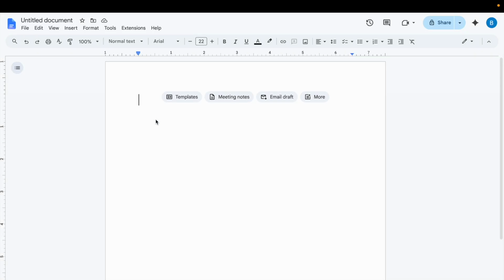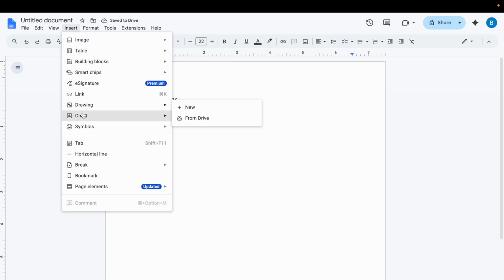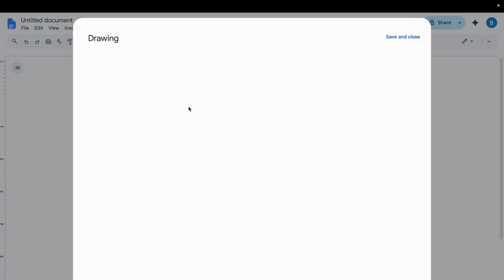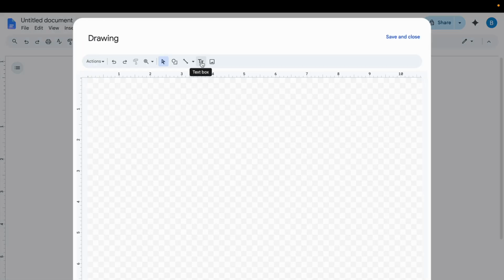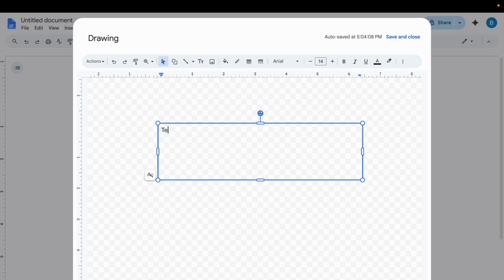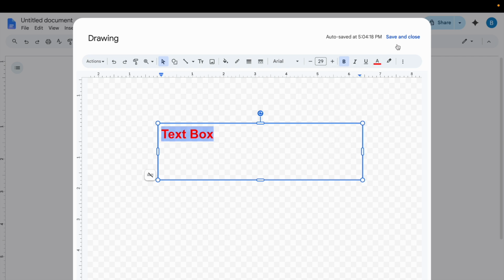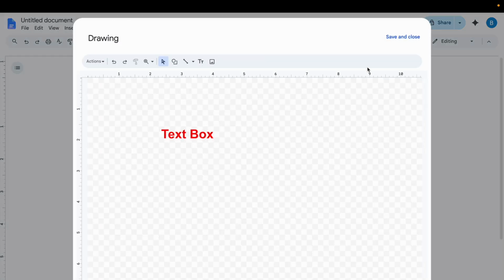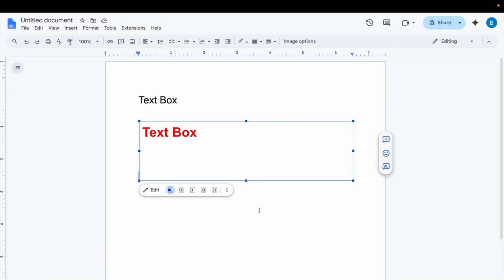How To Add A Text Box In Google Docs | Step By Step Guide - Google Docs Tutorial (Desktop)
Learn how to add a text box in Google Docs with this easy step-by-step Google Docs desktop tutorial. If you want to highlight important information, create custom layouts, design flyers, build forms, add captions, or place text anywhere within your document, Google Docs allows you to insert text boxes using its built-in Drawing tools.

In this Google Docs tutorial, you'll learn exactly how to open Google Docs, create or open a document, and insert a text box using the Drawing feature. You'll also learn how to move, resize, format, and customize text boxes to match the design and layout of your document.

Text boxes are useful for announcements, callouts, labels, diagrams, newsletters, worksheets, resumes, certificates, presentations, and many other types of documents. They allow you to separate important content from the main body of text and create more visually appealing document layouts.

In this step-by-step guide, you'll learn how to add a text box in Google Docs, edit text box content, change colors and borders, resize and reposition text boxes, and combine them with images, shapes, and other design elements. We'll also cover a few tips for creating professional-looking documents and organizing information effectively with text boxes.

If you're searching for how to add a text box in Google Docs, how to insert a text box in Google Docs on desktop, how to create custom text areas in Google Docs, or how to use text boxes for document design in Google Docs, this tutorial has everything you need.